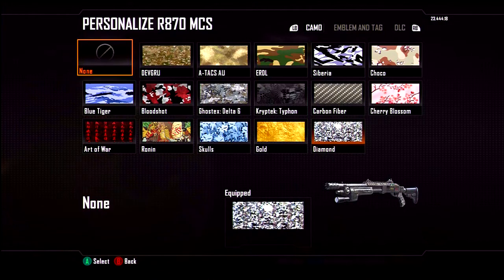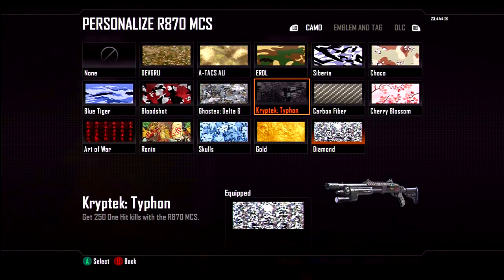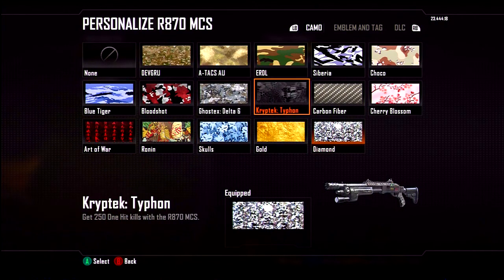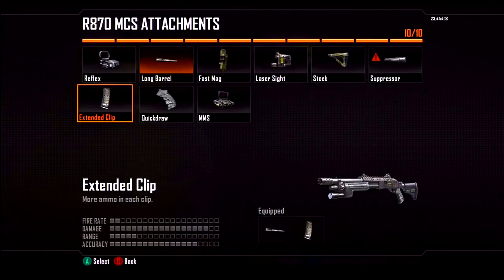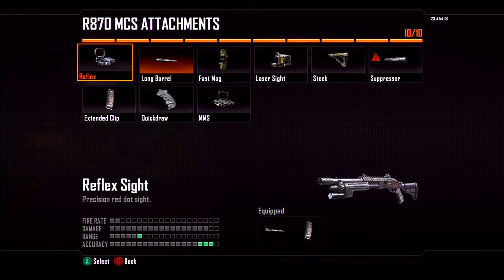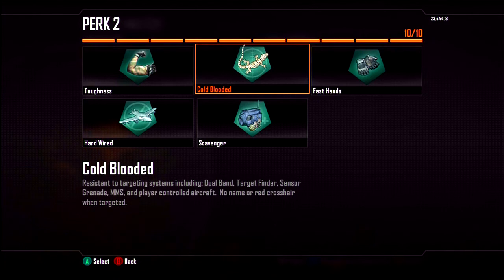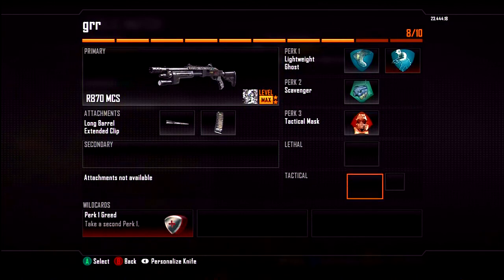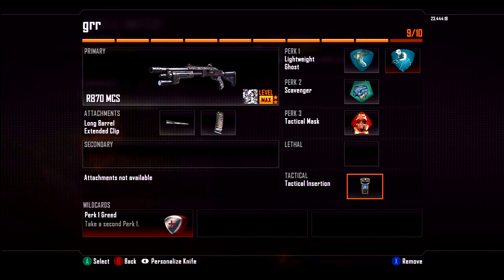Black Ops II : How to get diamond shotguns : R870 MCS tips and tricks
Next video coming out very soon as this series progresses. Lets go for 10 likes and I'll put up the next gun